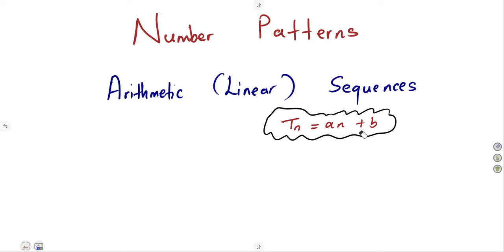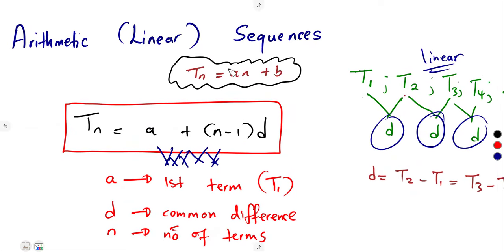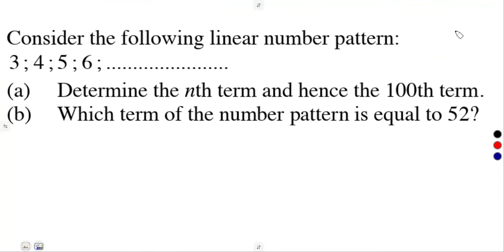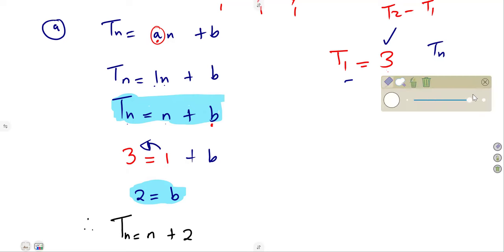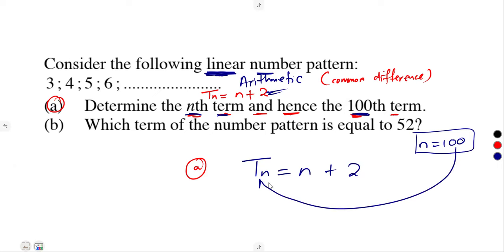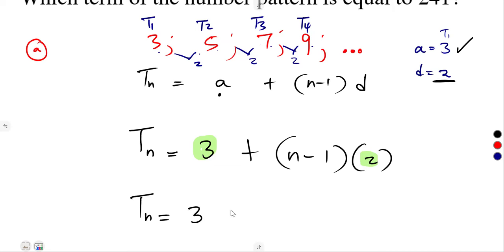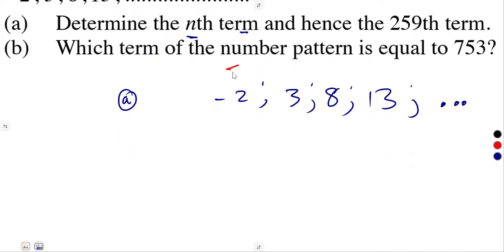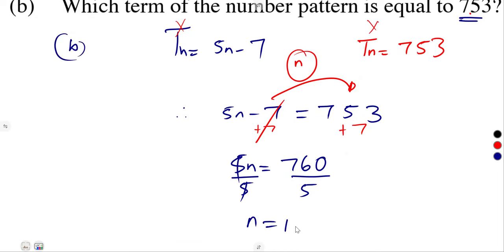Mathematics Grade 11 Number Patterns - Linear Pattern Introduction